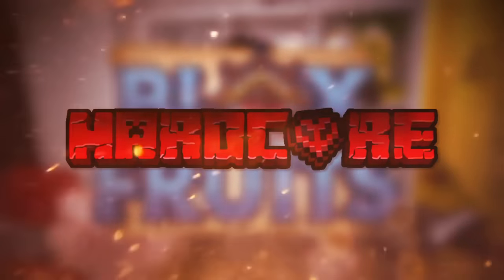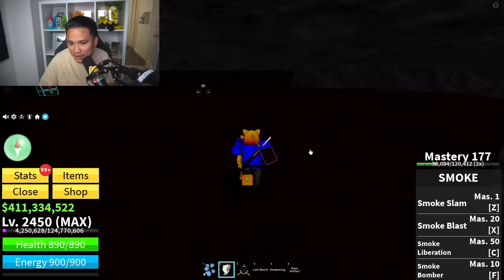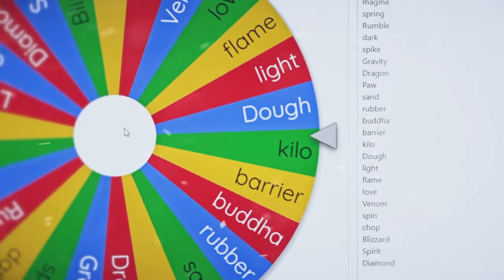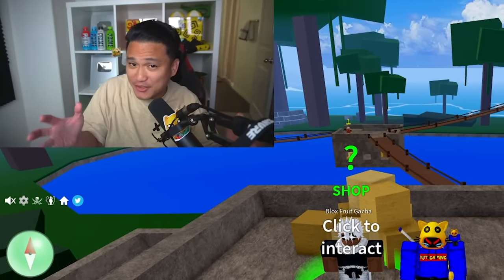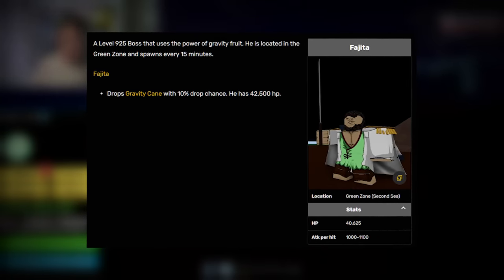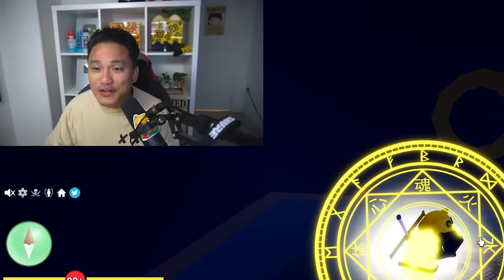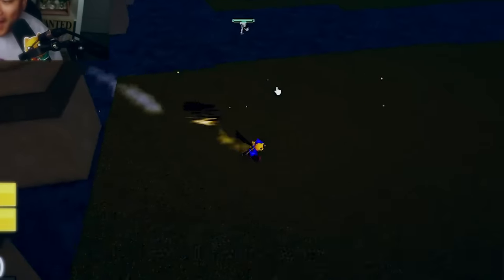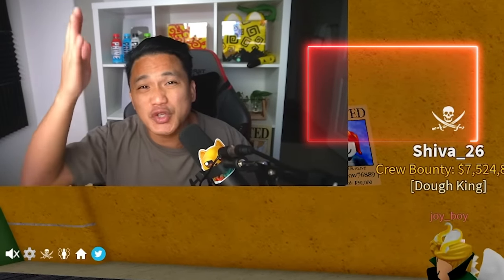Blox Fruits HARDCORE Mode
Welcome to blox fruits hardcore mode